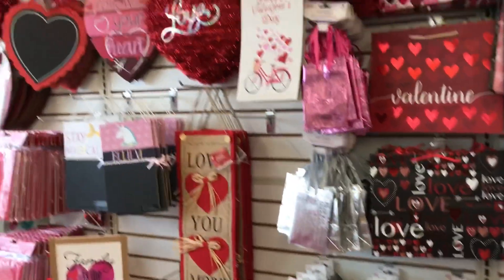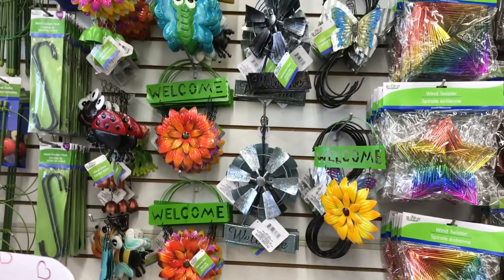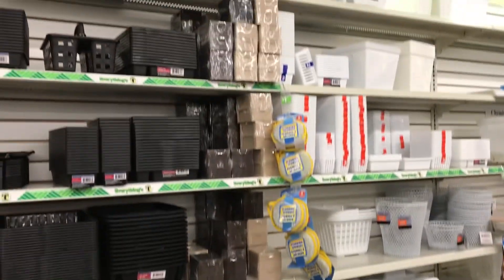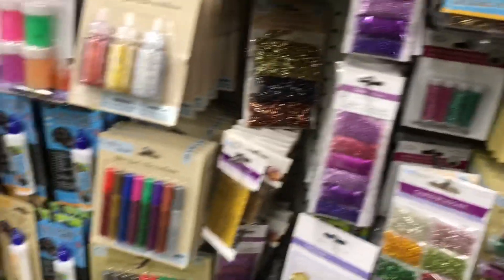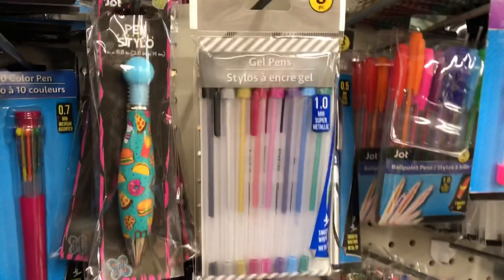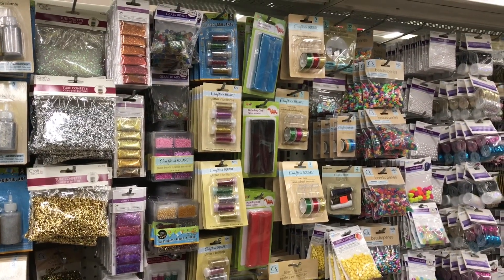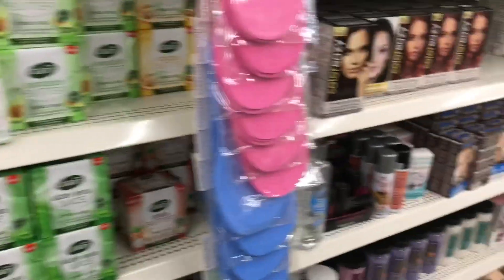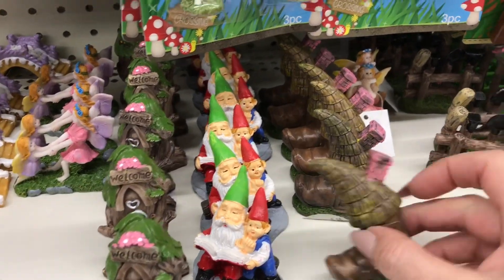NEW Dollar Tree Shop with me